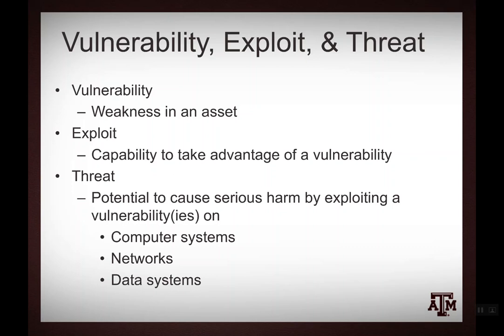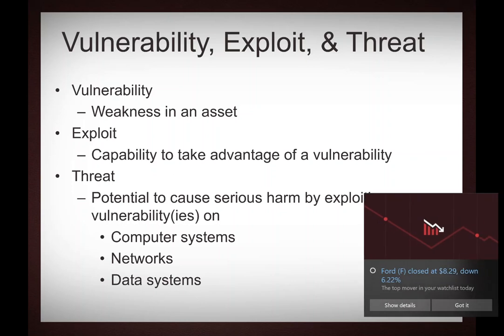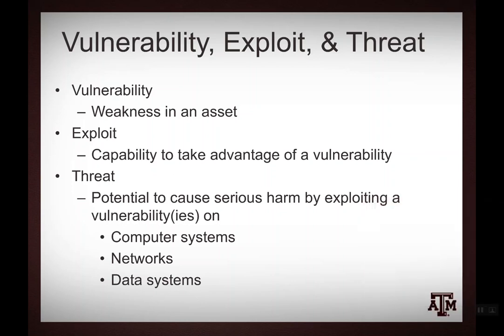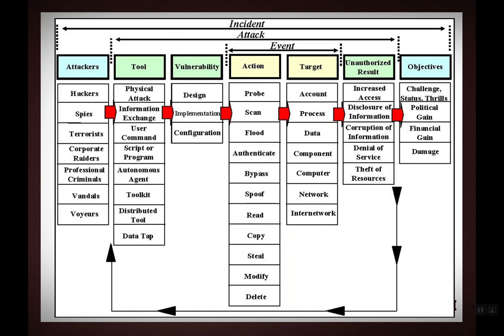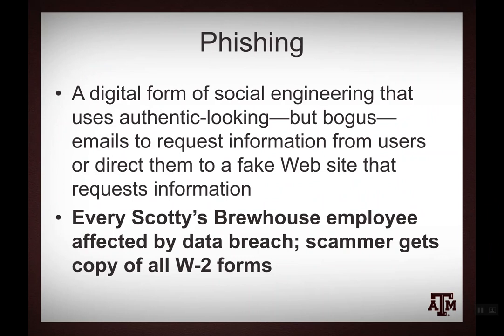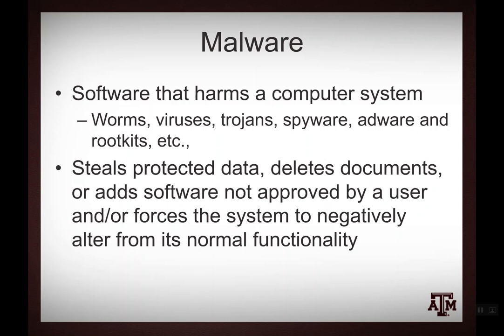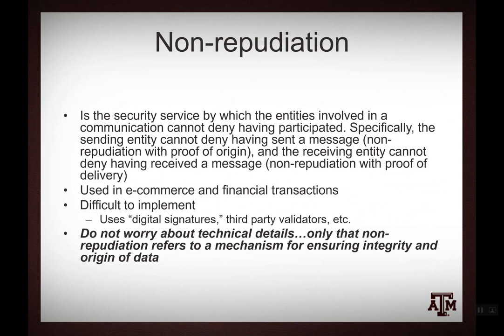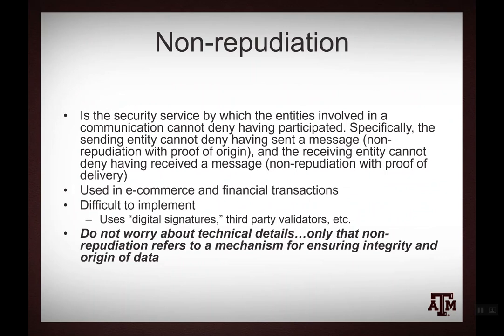Week 1 -- Introduction to Cybersecurity Terminology Video 3 of 3